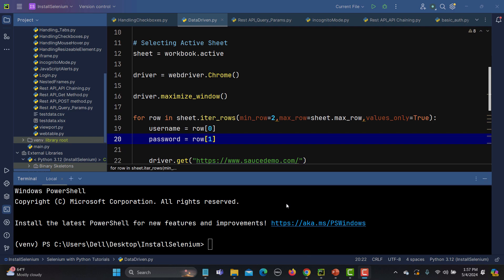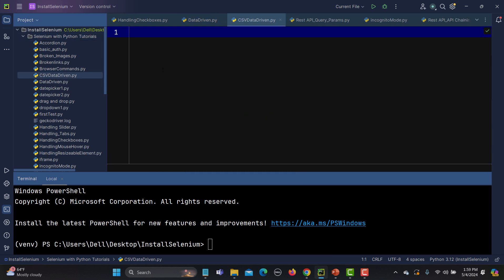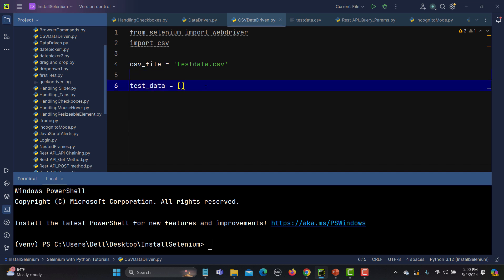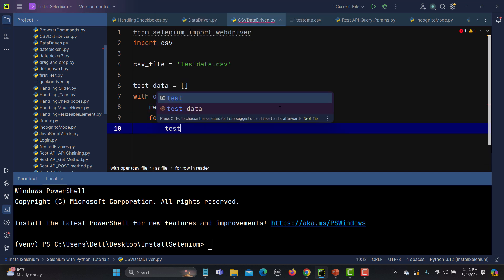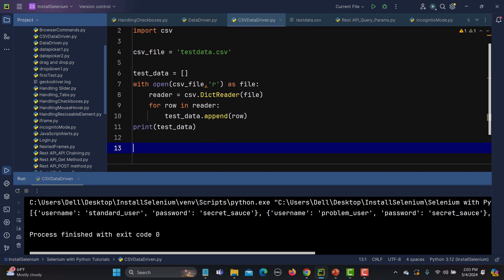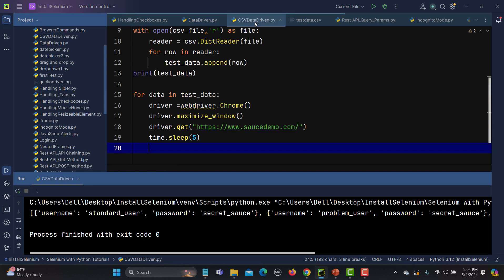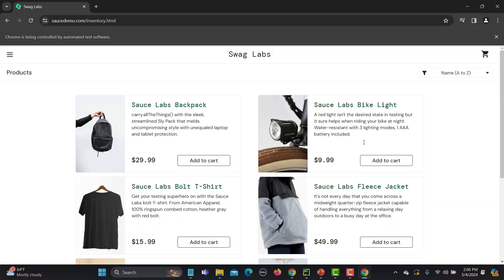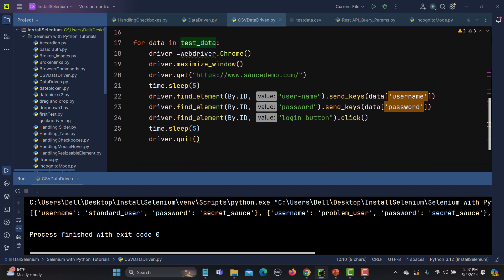Selenium Python #29 | Data Driven Testing with CSV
🚀Selenium WebDriver with Python tutorial 29 - Data Driven Testing using CSV🚀

🤖 Selenium WebDriver is a powerful tool for automating web applications, and when combined with Python, it becomes even more versatile. In this tutorial, we explore how to utilize CSV files to drive our testing process, allowing for efficient and dynamic test data management.

📝 We'll cover:

Introduction to Data Driven Testing
How to read data from CSV files using Python
Implementing Data Driven Testing with Selenium WebDriver and Python
Best practices and tips for managing test data effectively
🚀 Whether you're a beginner or an experienced tester looking to enhance your automation skills, this tutorial is designed to equip you with the knowledge to excel in Data Driven Testing using Selenium WebDriver with Python.

👨‍💻 Join us on this journey to streamline your testing process and elevate your automation game! Happy testing! 🌟